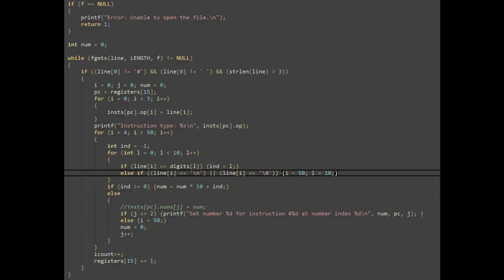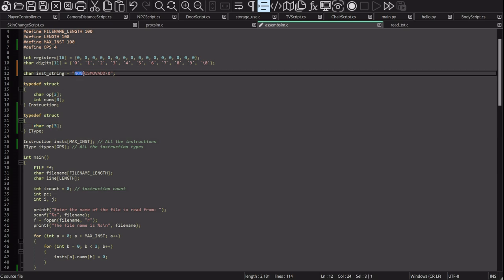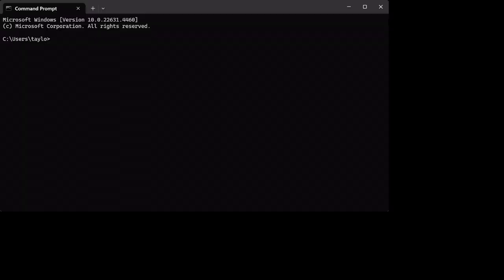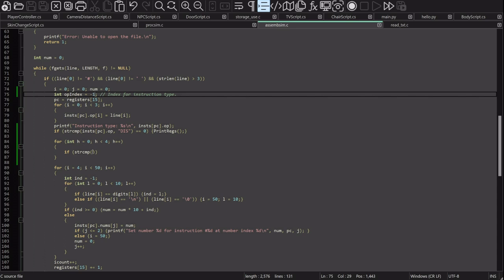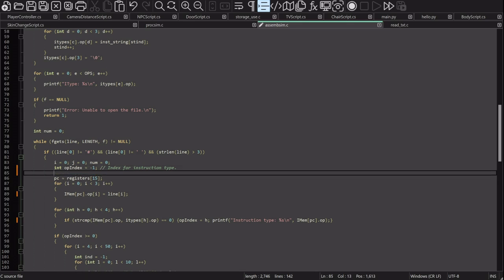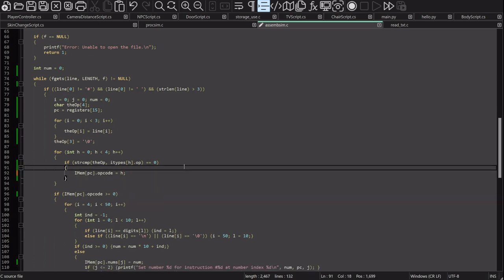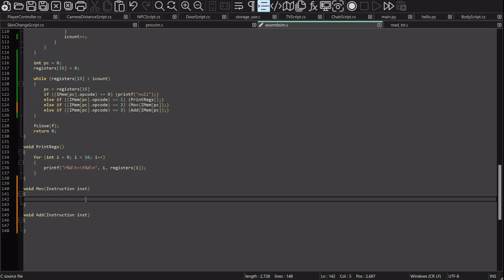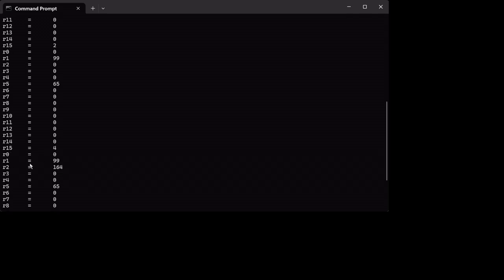Assembly Code Simulator - C Programming Part 2 - Instruction Execution